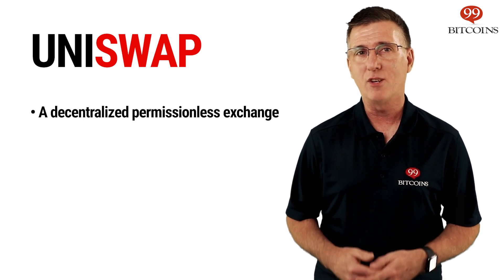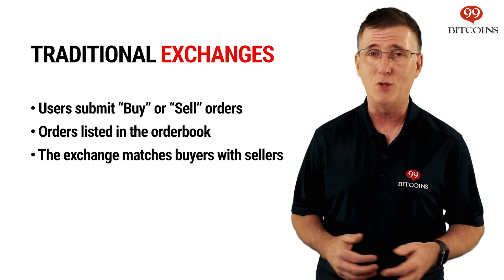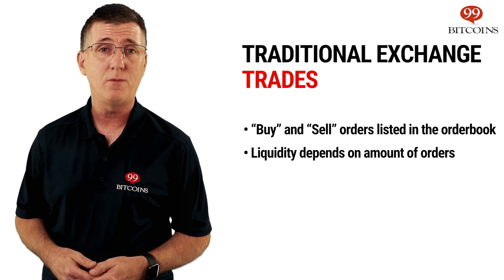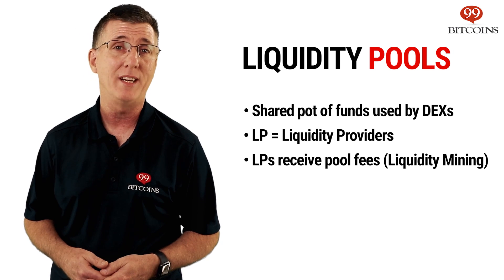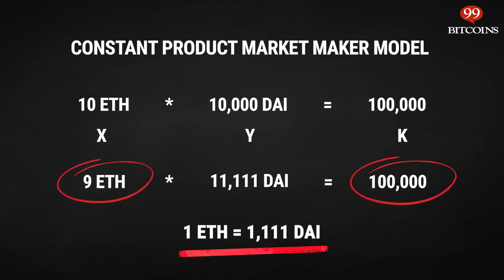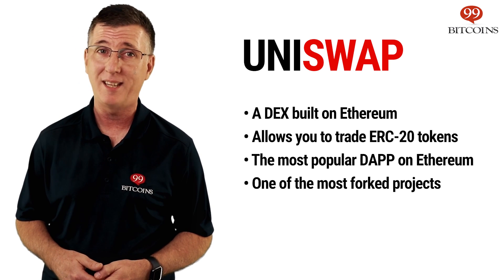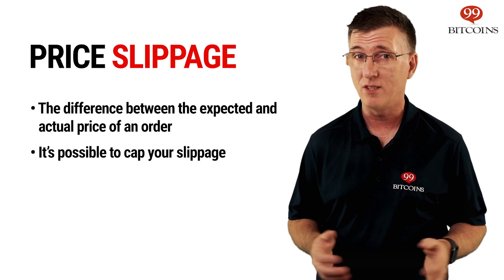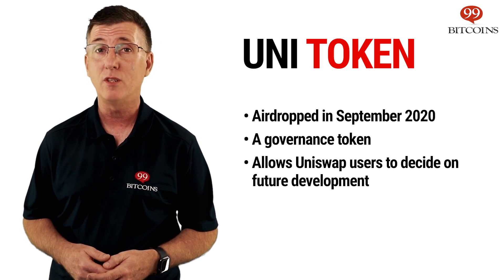What is Uniswap - A Beginner's Guide (2024 Updated)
🦄Uniswap is a decentralized permissionless exchange that allows users to trade ERC-20 tokens directly.

🌈This is a complex topic, make sure you go through the following videos for the basics:

Here is what's discussed in the video:
0:00 Start
0:57 What is Uniswap?
1:13 How Traditional Crypto Exchanges Work
1:57 Orders on Traditional Exchanges
2:28 Decentralized Exchanges (DEX)
3:40 Traditional Crypto Exchange Trades
4:47 DEX Trades
4:55 Liquidity Pools
5:28 Traditional Price Discovery
5:47 DEX Price Discovery
6:06 Uniswap AMM
6:32 Constant Product Market Maker Model
8:07 Uniswap
8:41 Uniswap Versions
9:28 Using Uniswap
9:52 Price Slippage
10:25 Beware of Scams
11:04 UNI Token
12:18 Conclusion
12:53 Bloopers